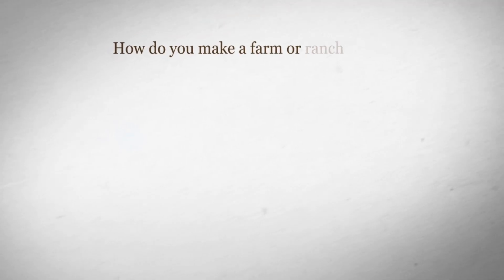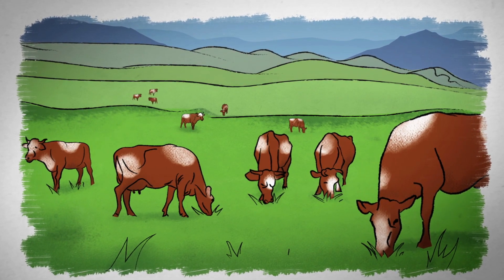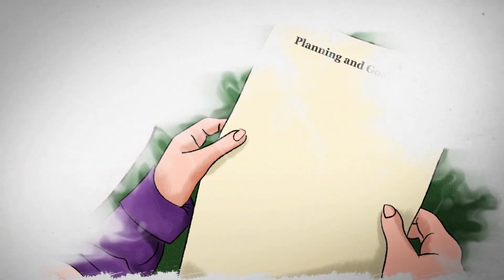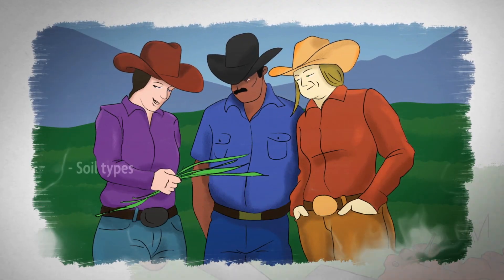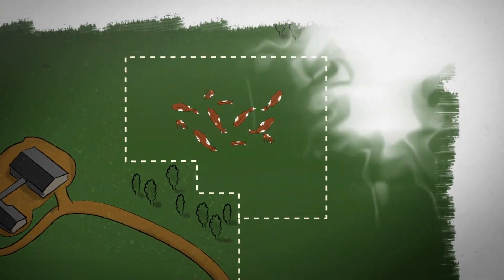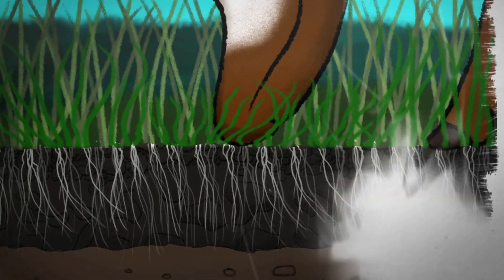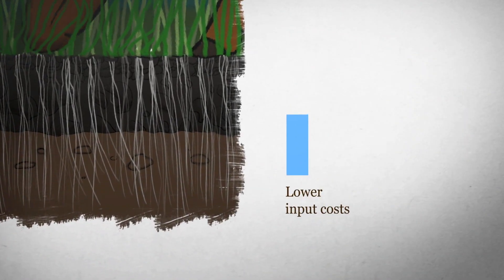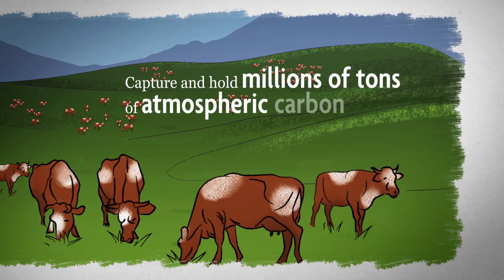What is Sustainable Agriculture? Episode 6: Sustainable Grazing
Episode 6 of SARE's “What is Sustainable Agriculture” series, shows how farmers can improve soil health and plant vigor by focusing on the health of their pastures and rangelands. for more information. This animation is intended to complement more detailed training materials.